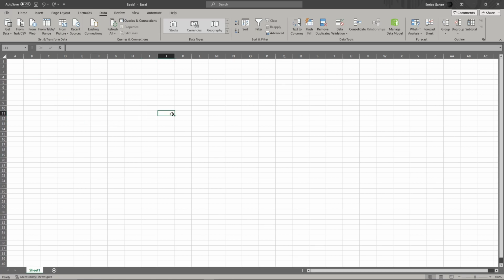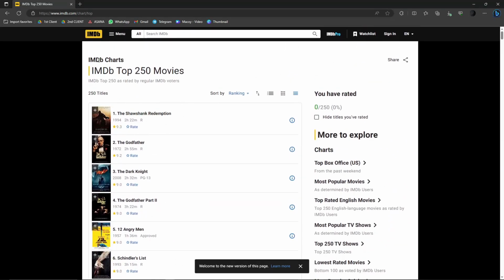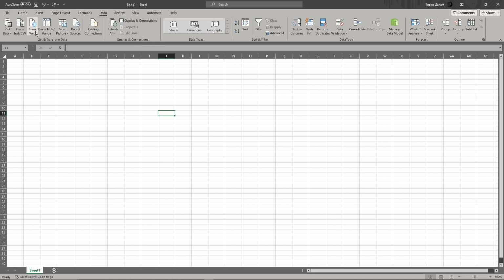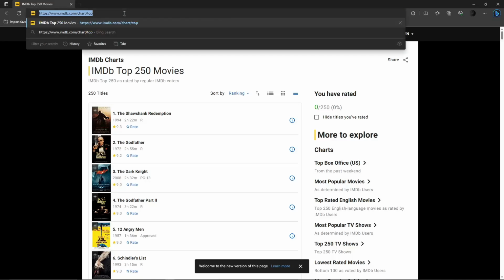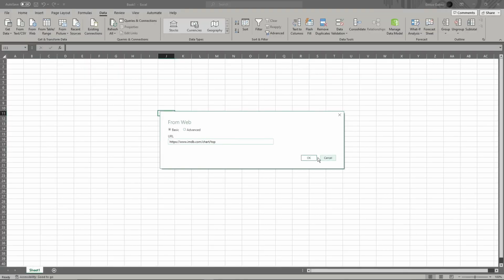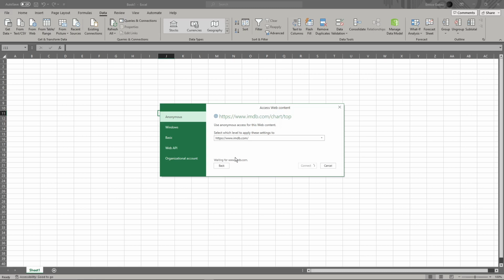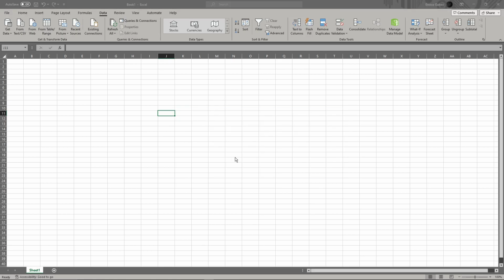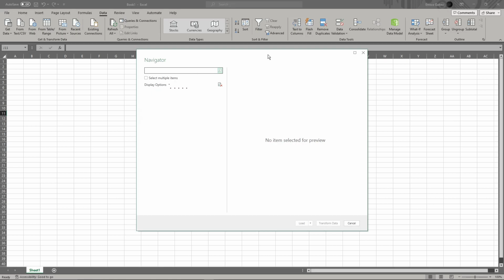How To Import Website Data into Excel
Would you like to use the data from a website to analyze? Instead typing it over or copy and pasting to Excel, we will teach you how to import online website data to Excel.